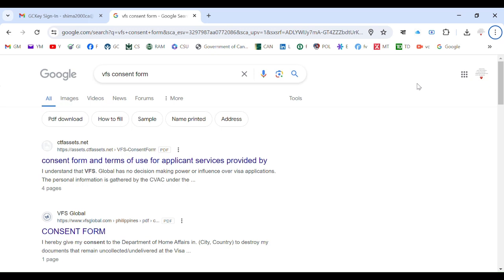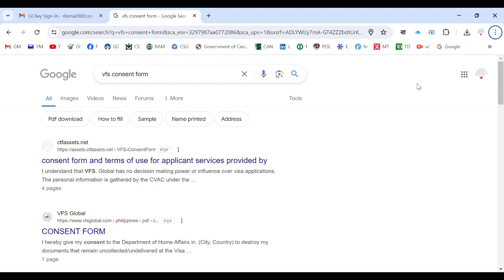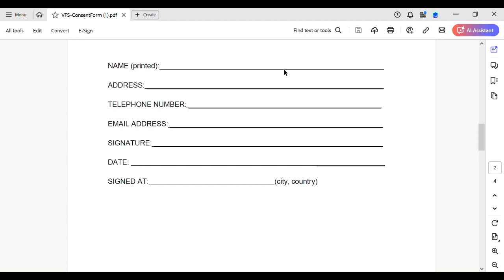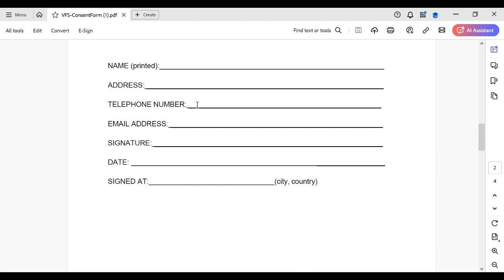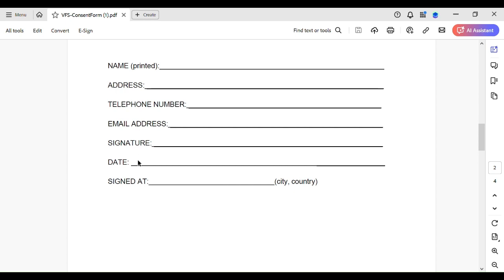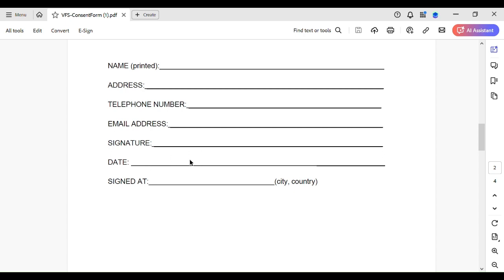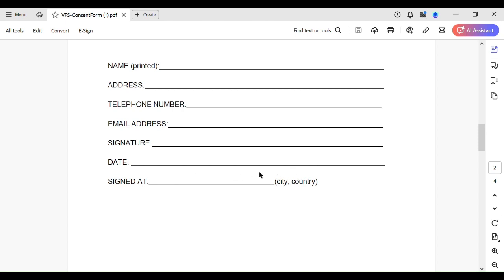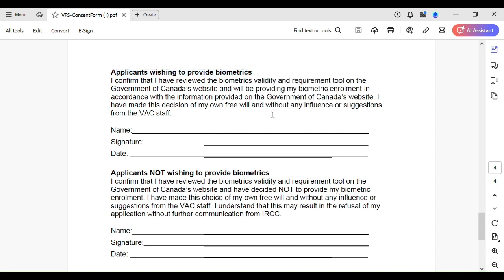how to fill out vfs consent form for Canada Study Permit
The link of vfs consent form --